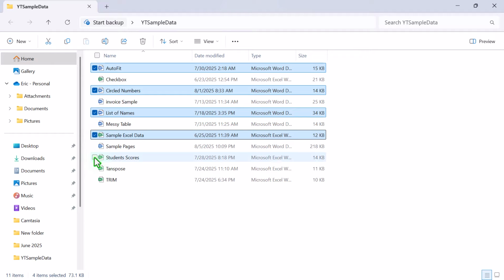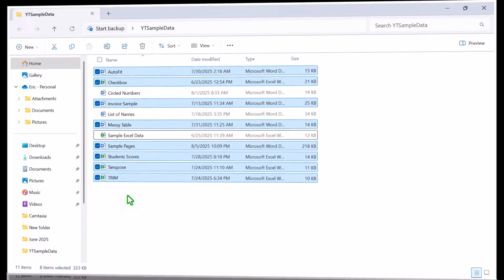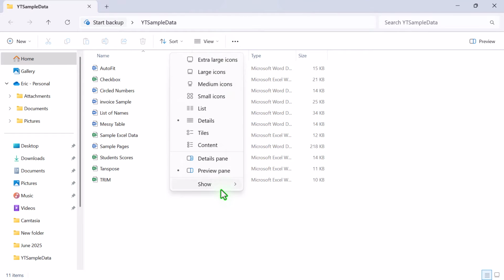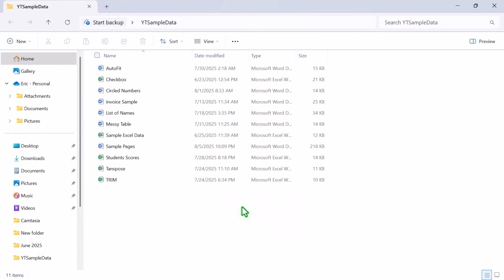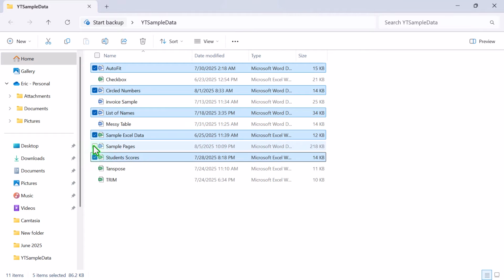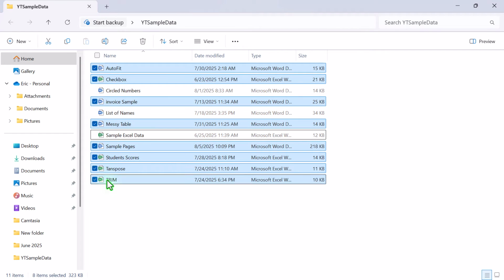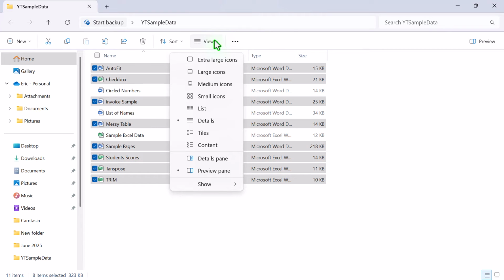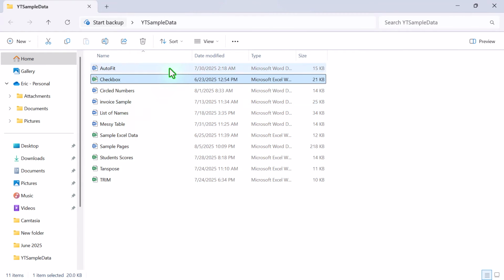ENABLE Checkbox Selection in Windows Explorer RIGHT NOW!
Want to ENABLE Checkbox Selection in Windows Explorer RIGHT NOW! This tutorial will show you how to do it right now! Learn how to select multiple files and folders easily with checkboxes in Windows Explorer. This feature is hidden by default, but with these simple steps, you can enable it and boost your productivity. No more tedious Ctrl+Click or Shift+Click! Enable checkbox selection in Windows Explorer today and make file management a breeze.

00:00 – Introduction to File Selection in Windows
00:12 – Enabling Item Check Boxes
00:28 – How Checkboxes Make File Selection Easier
00:49 – Turning Off the Checkbox Feature